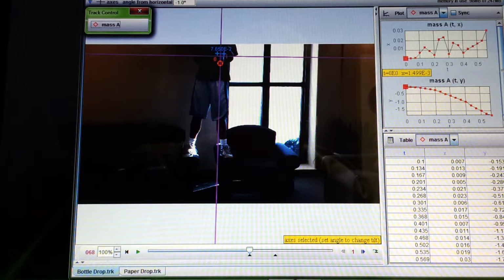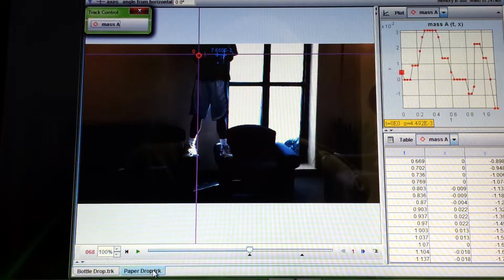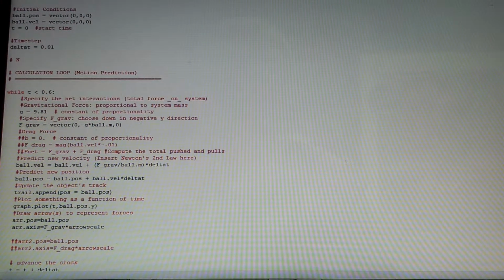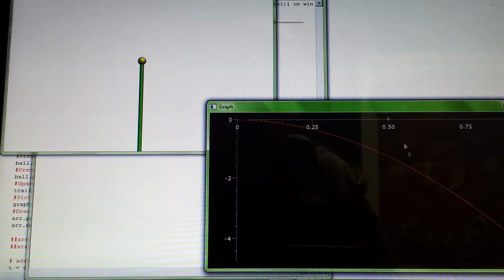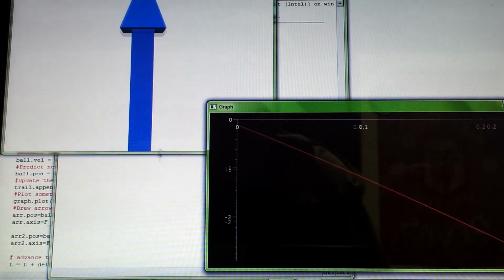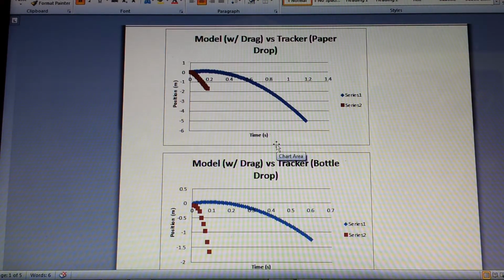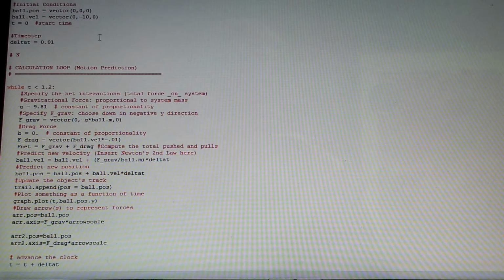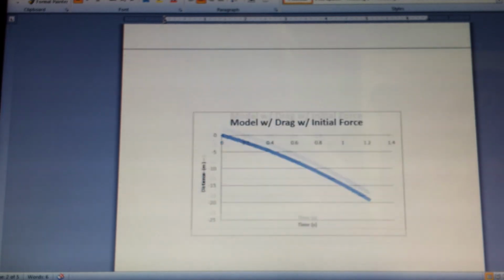Object Drop Lab Report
For PHYS-2211, my 2nd Video Lab Report